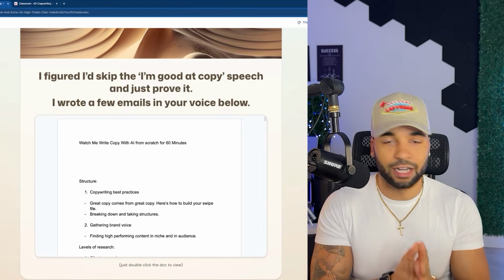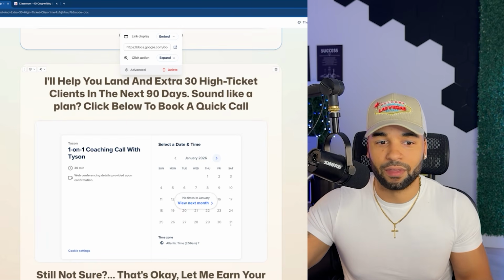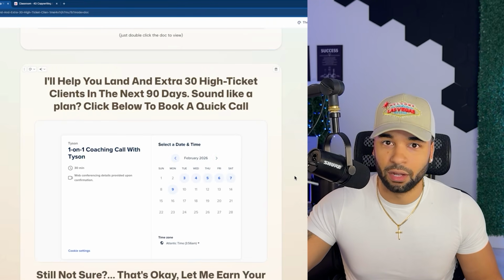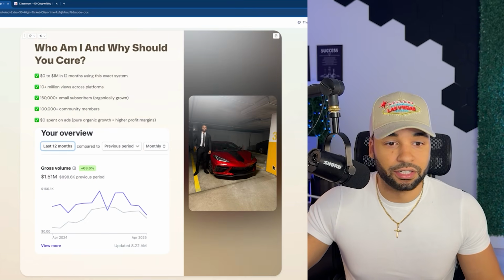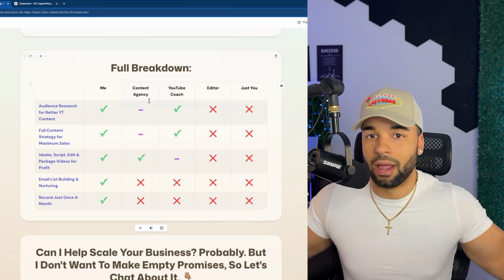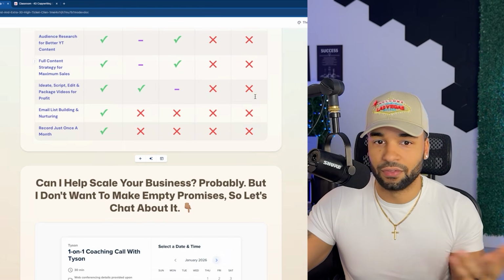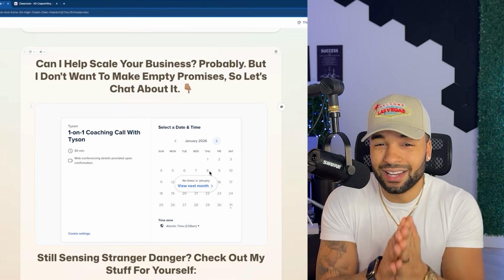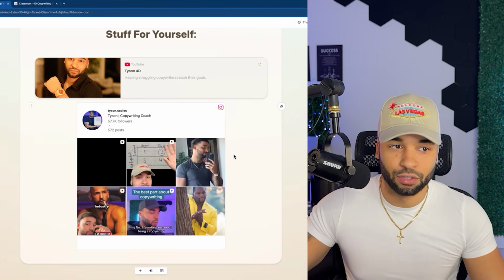NEW Gamma Doc AI Outreach Method. How To Close High paying clients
💎 1-on-1 4D Copy Intensive Mentorship (Apply here) _how_to_close_high_paying_clients

🌟 FREE Copy Starter Kit _how_to_close_high_paying_clients

Timestamps:

00:00 - 00:20 Intro
00:20 - 03:40 Why Gamma is better for outreach
03:40 - 08:00 How to use Gamma for outreach
08:00 - 09:27 What makes outreach effective
09:27 - 09:55 Announcement + outro